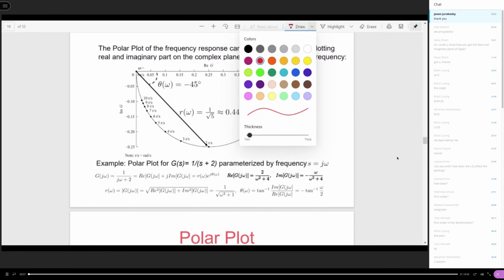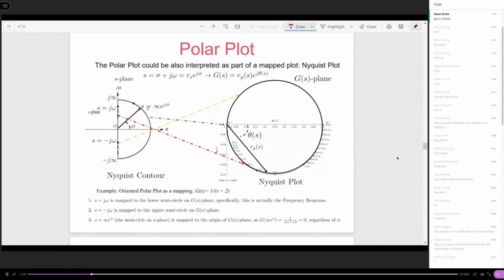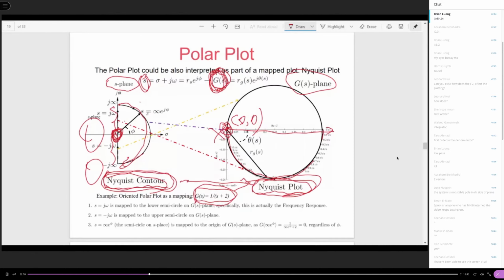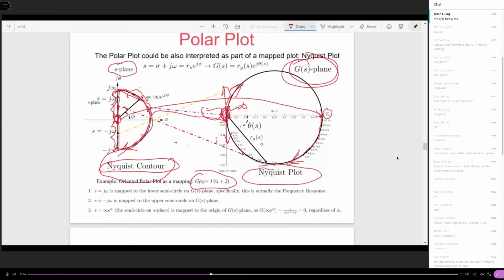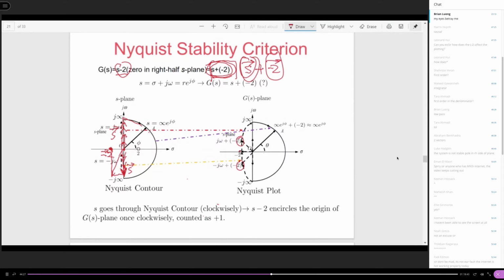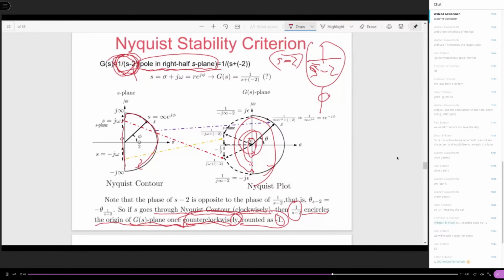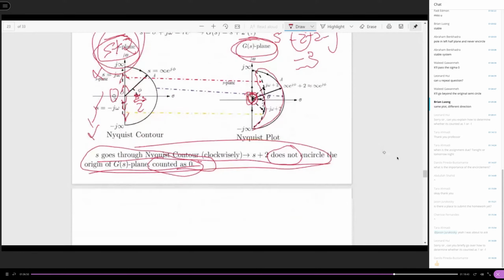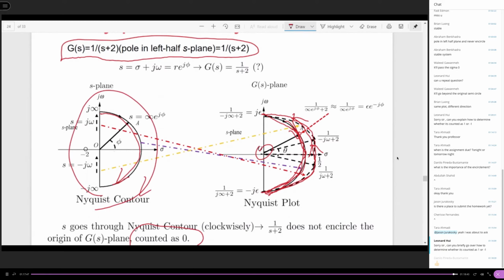polar plot in control system